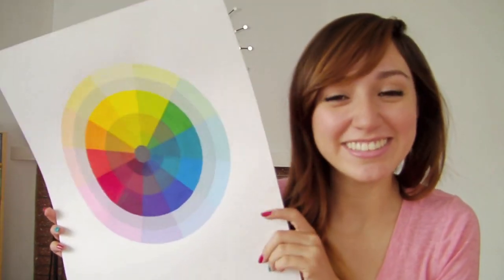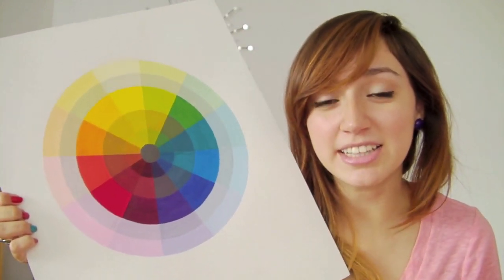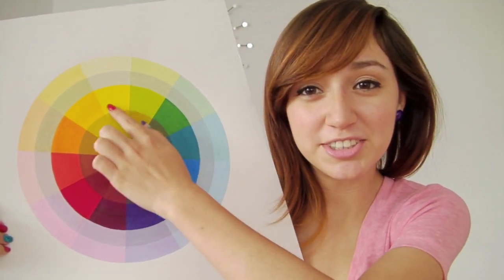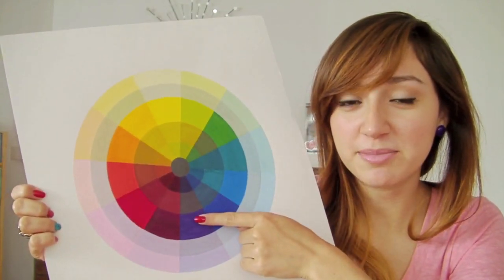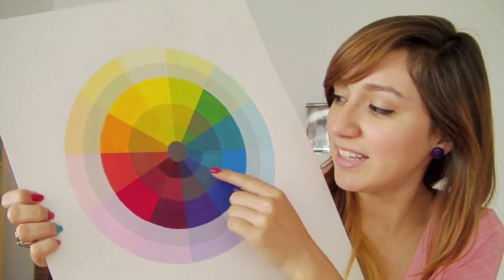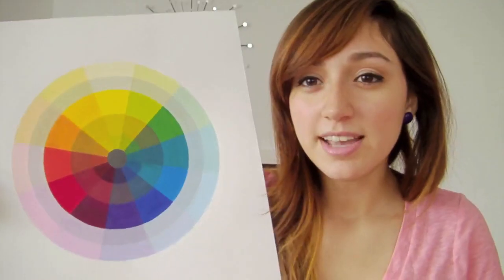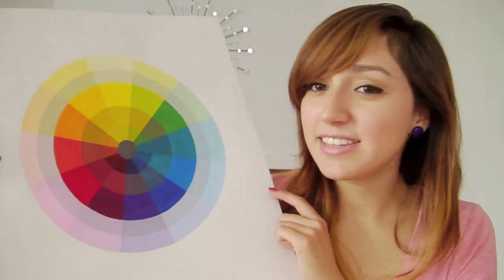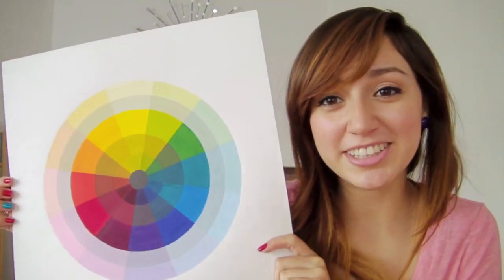Part 1: Intro to Color Wheel (color theory)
This color wheel is subtractive, meaning its used by any medium, like paint.
Just to clarify, i did NOT misspell "complementary". When you're talking about colors its spelled with an "e" after the "L" not an "i". =D
I painted this color wheel for my basic design class in the spring of 2012 and i received an A+ :)
the middle little circle in the middle is made by mixing the primary colors:red blue and yellow.